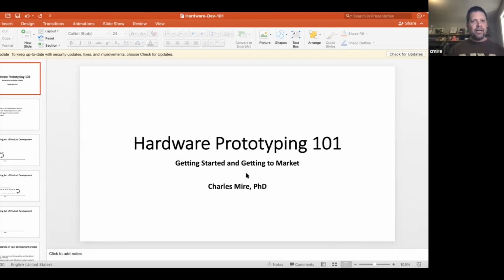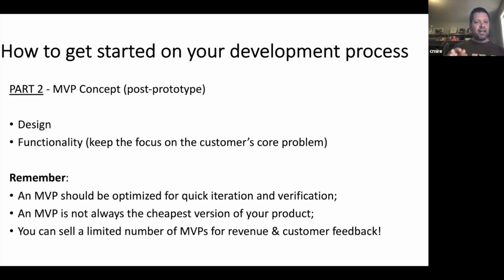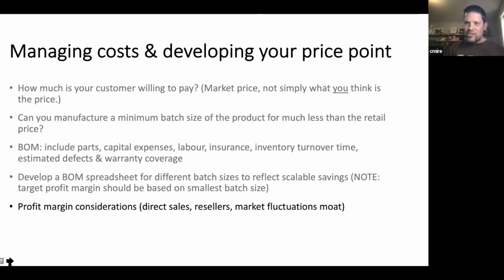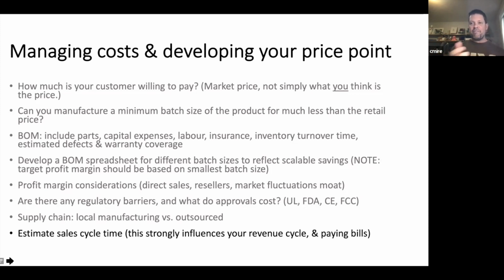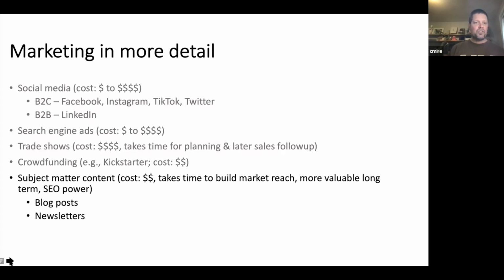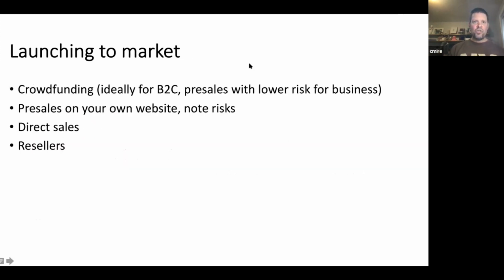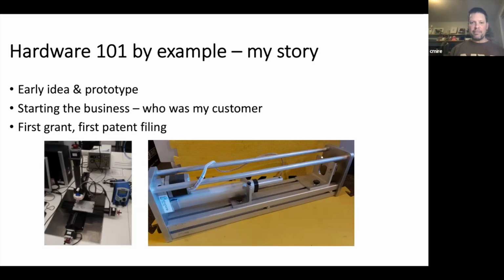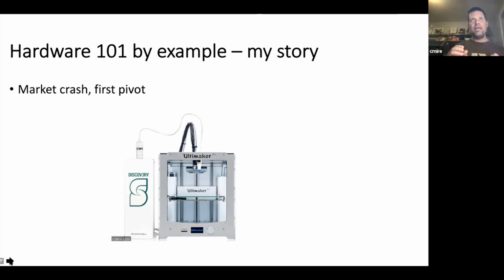Launching Your Product: A Step-by-Step Guide for Hardware Prototyping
Welcome to "Launching Your Product: A Step-by-Step Guide for Hardware Prototyping"! In this video, we delve into the exciting world of hardware development and guide you through the process of transforming your ideas into tangible products.

Learn how to embark on the hardware development process from the initial stages. We'll provide you with valuable insights on how to kickstart your journey, including tips on gathering resources, assembling a team, and creating a development plan. Understand the importance of cost analysis and developing price points to ensure the feasibility and profitability of your product.